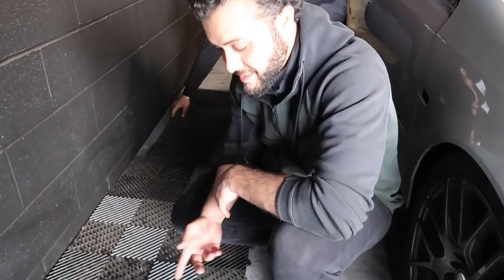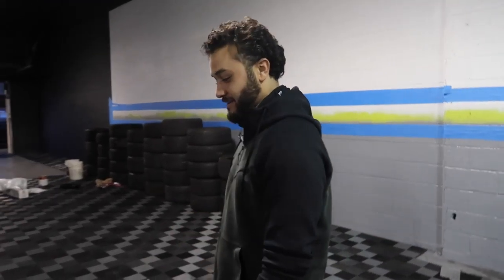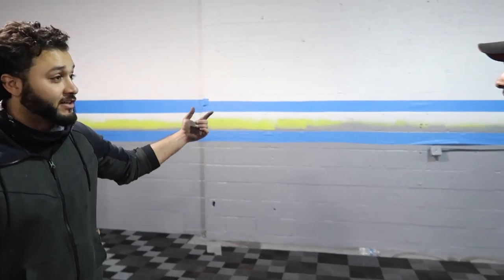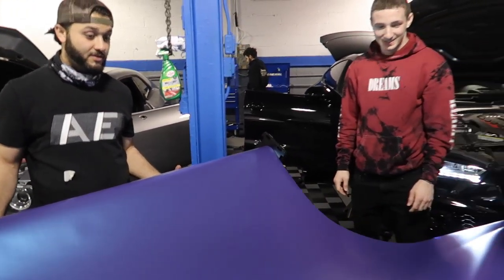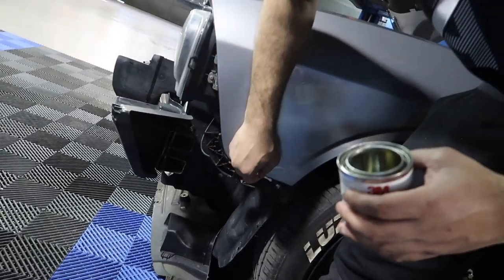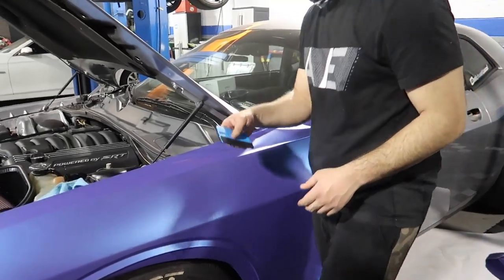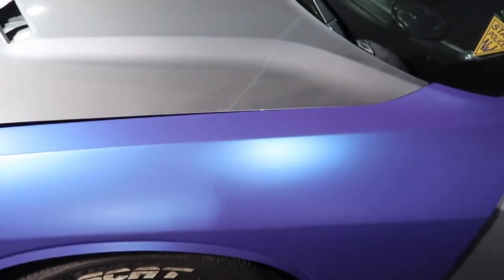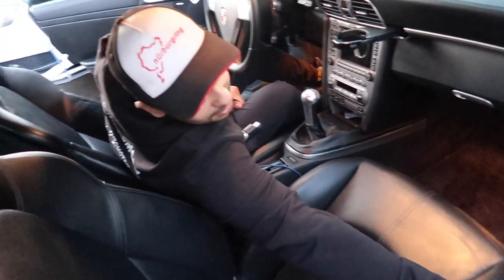MoeModz Shop Renovation + Michael Luzzi Custom Wrap Sneak Peak!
In today's video we started the shop renovation and previewed a little update of Michael Luzzi's Custom Wrap!